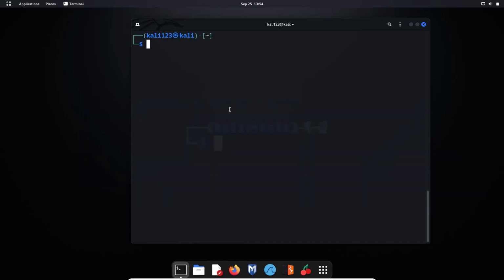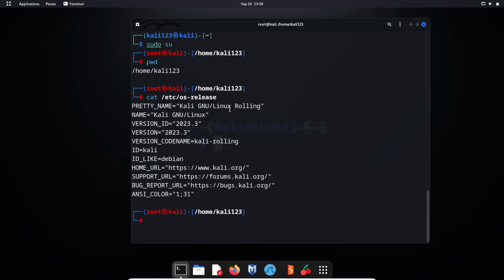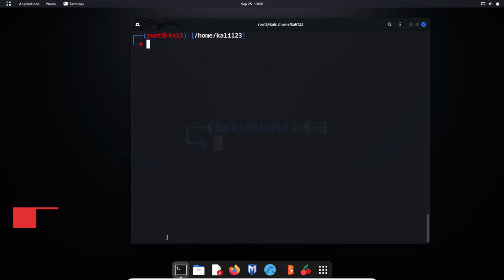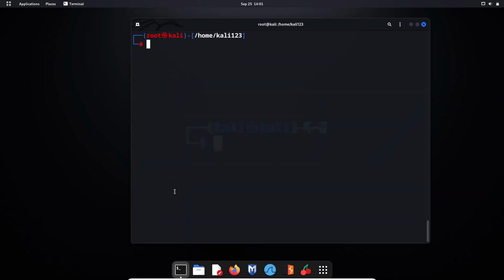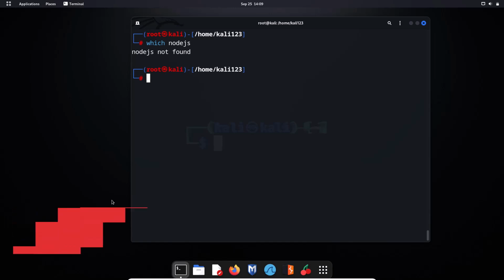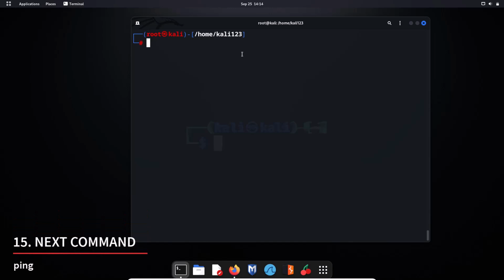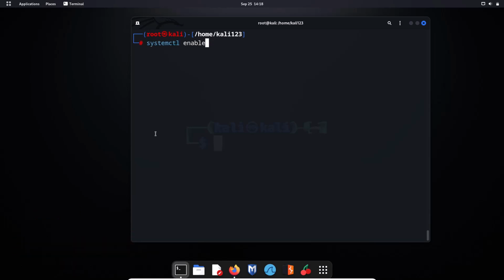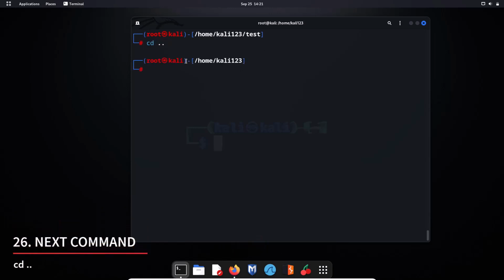Things you need to do after install Kali Linux 2023.3 | Ethical Hacking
Welcome to our beginner's guide to essential Linux commands! If you're new to Linux or looking to sharpen your command-line skills, this video is perfect for you. We'll cover fundamental Linux commands that every user should know to navigate and manage their system efficiently.

In this tutorial, you'll learn:

Navigating the File System: We'll start with basic file and directory operations, including 'ls,' 'cd,' 'pwd,' and 'mkdir.' You'll gain confidence in moving around the Linux file system.

File Manipulation: Discover how to create, copy, move, and delete files and directories using commands like 'touch,' 'cp,' 'mv,' and 'rm.'

Text File Viewing and Editing: Learn how to view file contents with 'cat' and 'less,' and edit text files using 'nano.' We'll also explore 'grep' for searching text within files.

File Permissions: Understand Linux file permissions with 'chmod' and 'chown.' Mastering this is crucial for maintaining system security.

Processes and System Monitoring: Get insights into running processes, system resources, and how to manage them using 'ps,' 'top,' and 'kill.'

Package Management: Learn how to install, update, and remove software packages using package managers like 'apt' or 'yum' (package manager of your choice).

User Management: Discover commands for adding, modifying, and deleting users and groups, such as 'adduser,' 'passwd,' and 'userdel.'

Archiving and Compression: Understand how to create and extract compressed archives using 'tar' and 'zip.'

Networking Commands: Explore network-related commands like 'ping,' 'ifconfig,' and 'netstat' to troubleshoot network issues and check connectivity.

File Permissions: A deeper dive into file permissions and ownership, including 'chmod' and 'chown' with practical examples.

By the end of this tutorial, you'll have a solid foundation in Linux commands and be ready to tackle everyday tasks with confidence. Whether you're a student, developer, or Linux enthusiast, these essential commands are the building blocks of your Linux journey.

0:00 Intro
0:49 sudo su (Command for become a root user)
1:22 pwd (Use to print working directory)
1:38 cat /etc/os-release (Use to see which OS and version you are using)
2:02 uname -a (This command is also use to see version of the machine)
2:20 ip addr (Use to see the machine IP)
2:35 ifconfig (To see the detail information about IP address)
2:54 ssh (Command to connect with server)
3:27 ls (This command to see the list of files and directories)
3:40 ls -ltr (Full details about files and directories)
4:06 sudo apt-get update && apt upgrade (Use to update and upgrade the system)
4:54 which (This command to see any software and package is install or not)
5:18 wget (This command is use to download any package or software from internet)
5:38 unzip (This command is use to unzip the software)
6:00 cat /etc/resolv.conf (With this command you can check your DNS server type)
6:19 ping (With this command you can test any connection)
6:31 cal (With this command you can see the calander on terminal)
6:48 free (To check the momery)
6:58 df -h (To check the disk size of the machine)
7:13 systemctl
7:46 touch (To create a file)
8:03 nano (Type anything inside the file)
8:15 mkdir (To create a directory)
8:30 cd (Use to change directory)
9:00 Thanks for watching